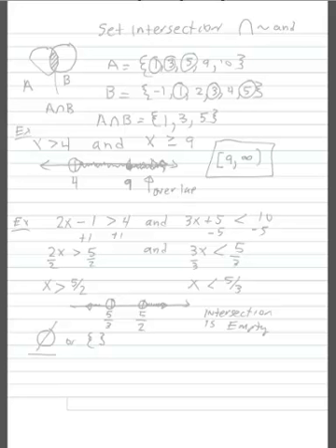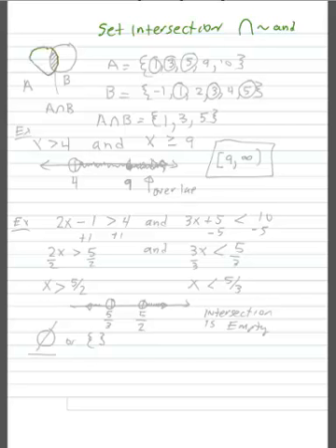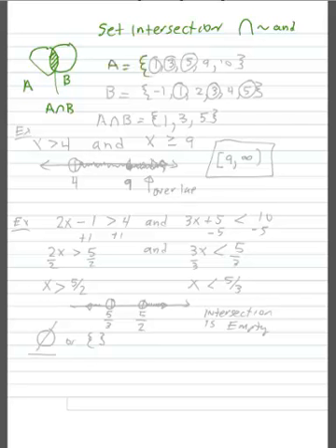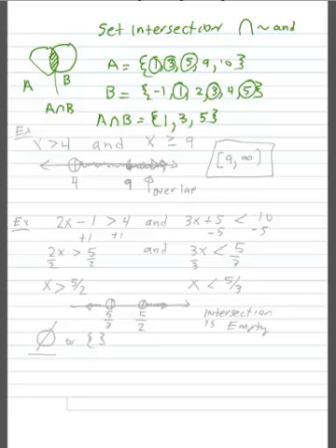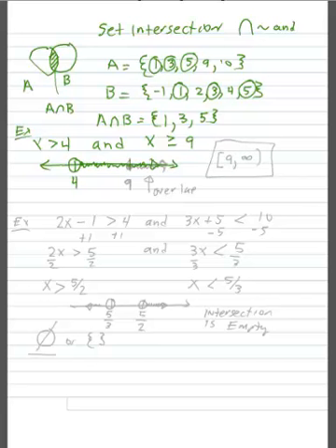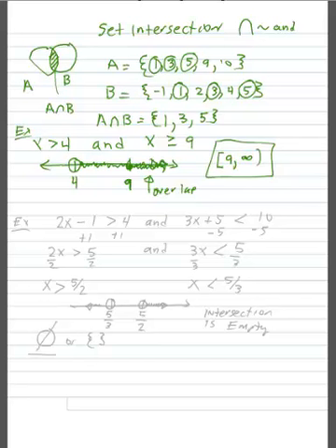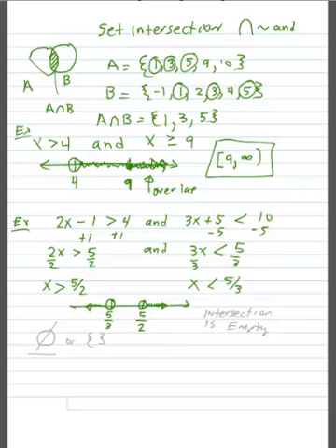setintersection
set intersection